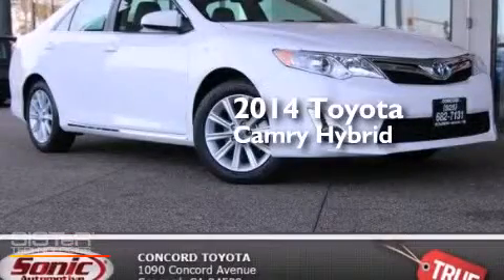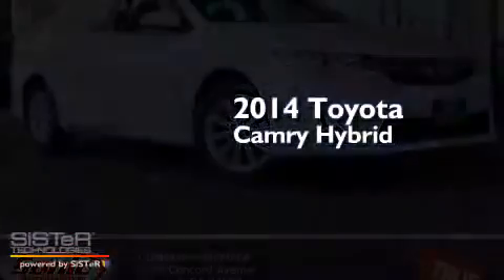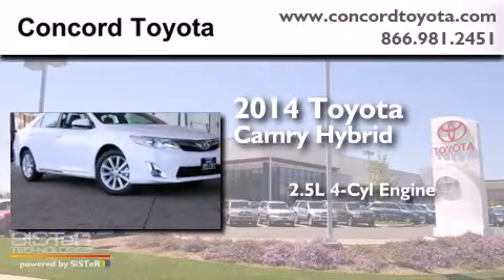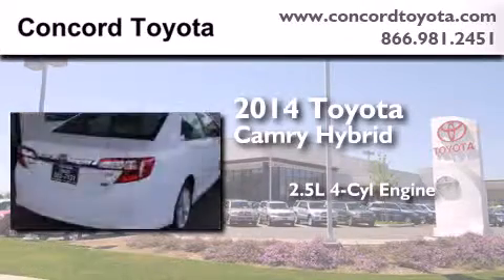2014 Toyota Camry Hybrid Concord CA 94520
We have been honored to serve the Concord CA area , we promise that your experience at our dealership will exceed your expectations ! Year : 2014 Make : Toyota Model : Camry Hybrid Engine : 2.5L I-4 cyl Trans . : Automatic Exterior : Super White Stock : EU104504 Concord Toyota 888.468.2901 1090 Concord Avenue Concord , CA 94520